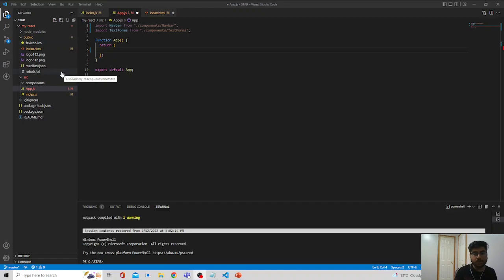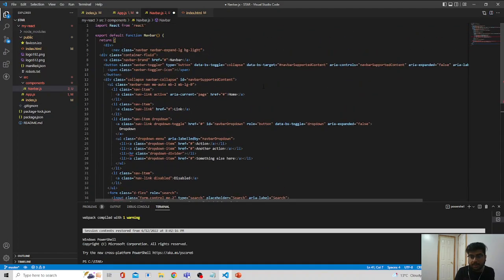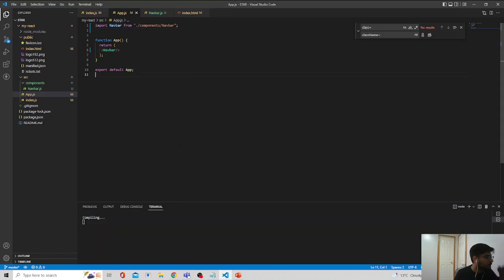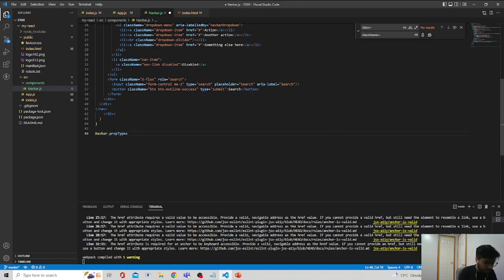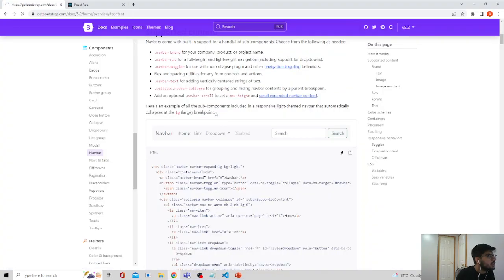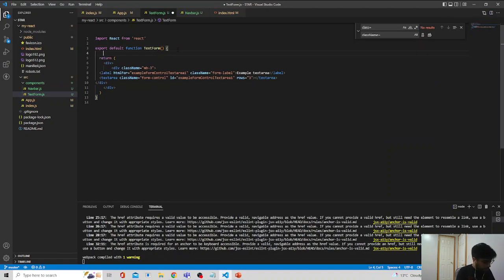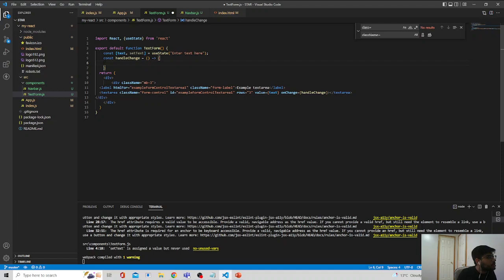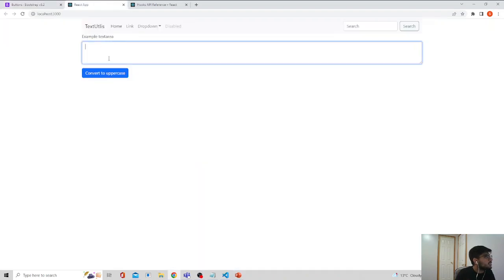Working with ReactJS and its functional components ( Blog 1)